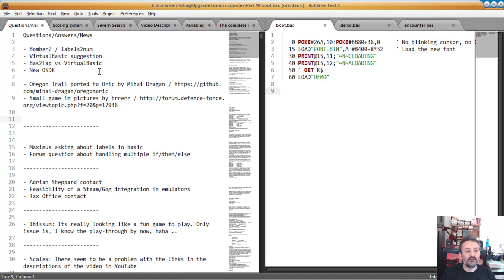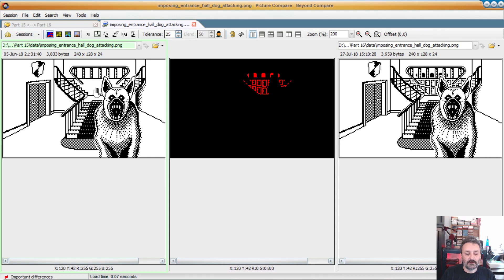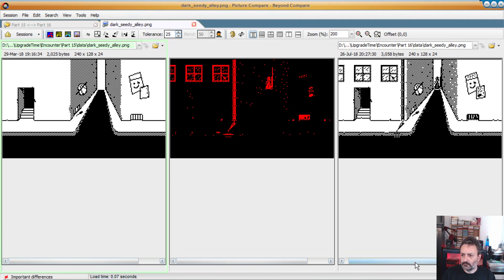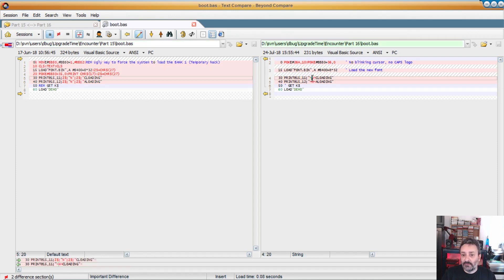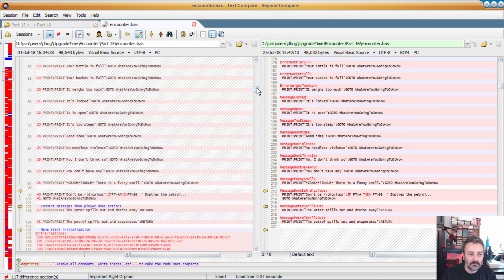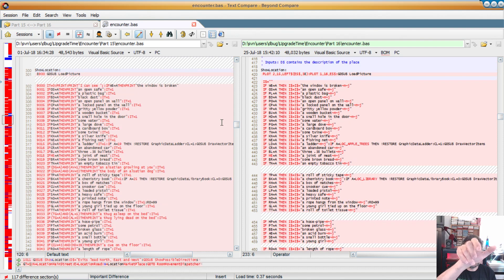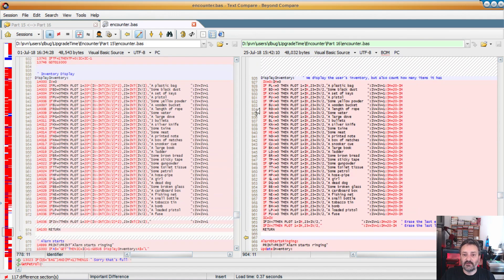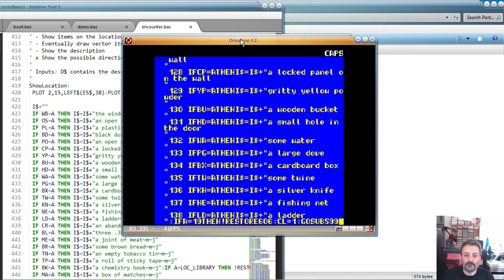Upgrade Time #16: Summer Update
This is the sixteenth part of a small series of videos where I'll show how we can take an old game and improve it significantly!

In this episode I show what the game looks like without any line numbers, simplified container handling, and a new graphic overhal pass.

About Encounter:

"Encounter" (also known as "Encounter Adventure") is an Oric game released in 1983 by Severn Software.

This is a classical text adventure where you enter text commands and the computer answers by describing what happens, where you are, items you can find around.